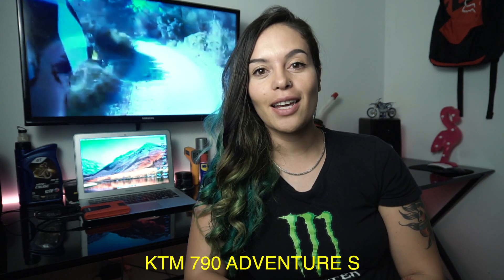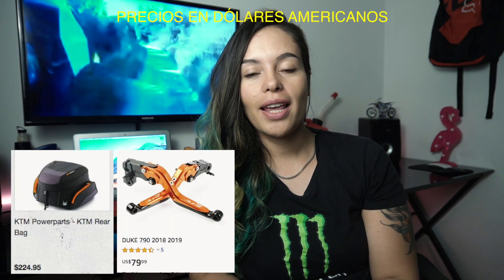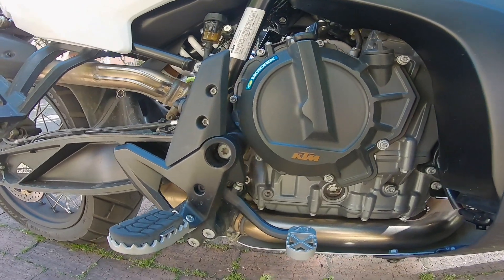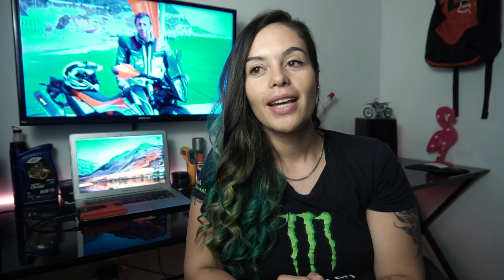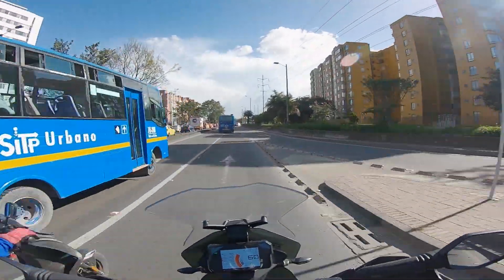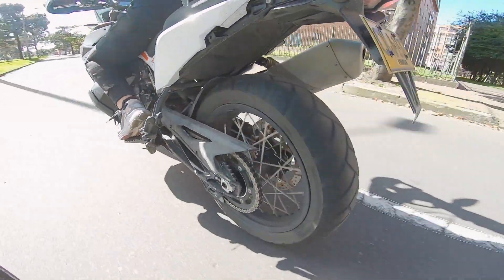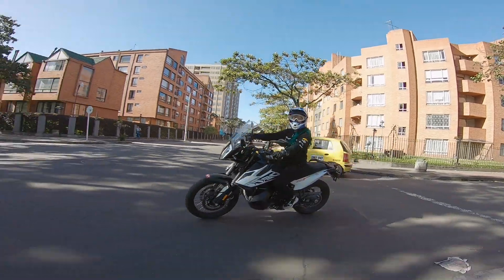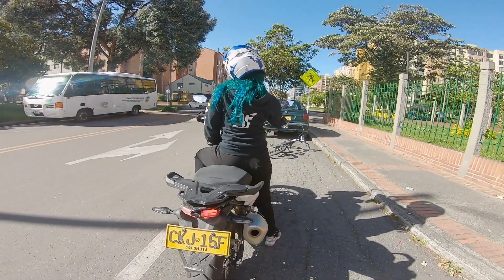Una moto grande GRANDE pero liviana...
GRACIAS A (@SBIKEPROJECT Y A @HANDRYPINA) POR PRESTARME TREMENDA MOTO :) - KTM DE CHÍA - CUNDINAMARCA

¡Mis amigos MOTEROS! ¿Cómo están? Cómo ha estado su vida últimamente, qué ha pasado?
En verdad espero que les guste este vídeo, no saben cuánto disfruté grabarlo.
Gracias por estar conmigo en todo momento, no olviden decirme qué video les gustaría que grabara más adelante.